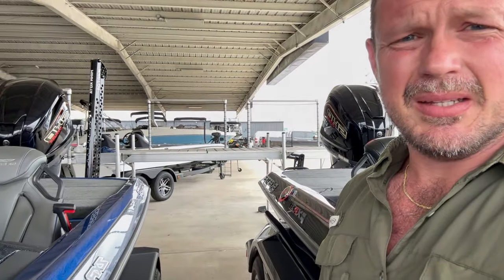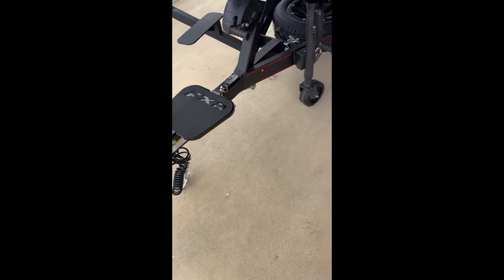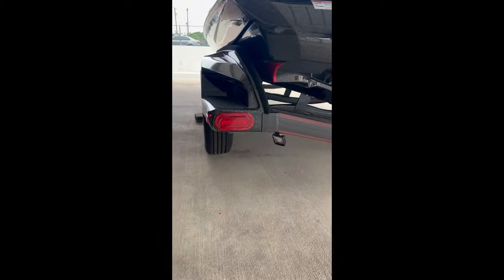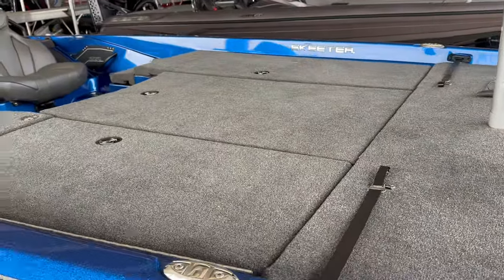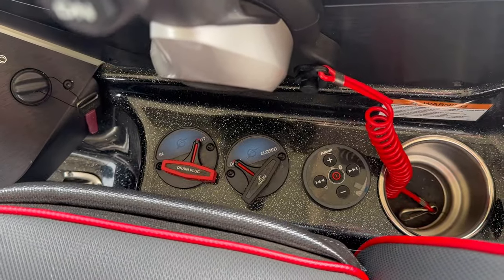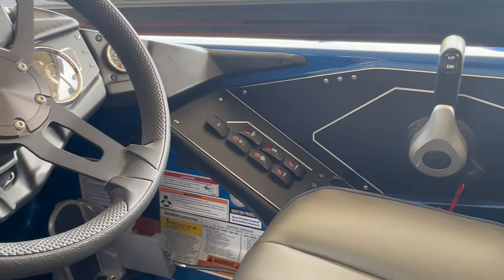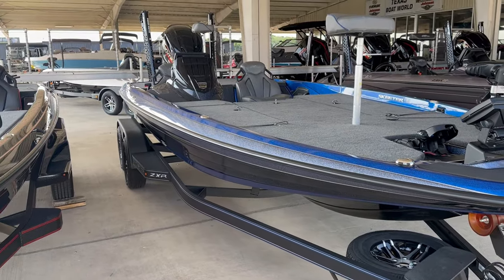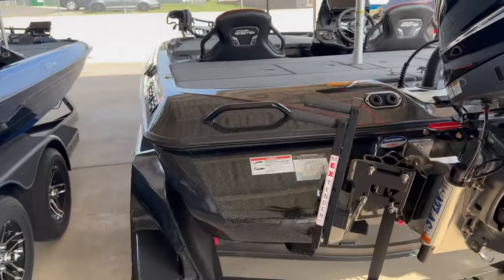2024 Skeeter ZXR and FXR Comparison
We walk through and talk about some of the Key differences in the Skeeter ZXR and FXR models. We focus only on the 21ft model here. I do my best to hit everything but if i missed something, let me know if the comments!